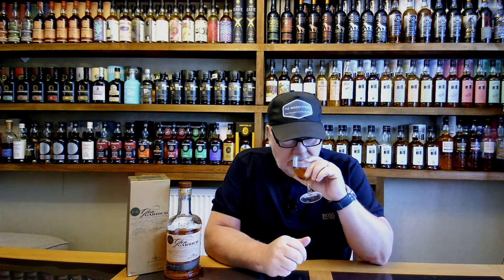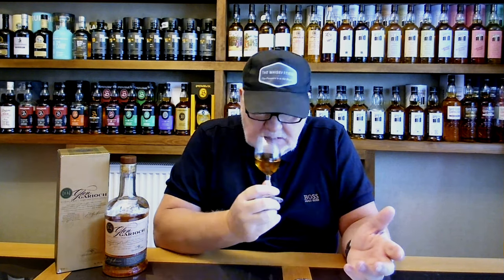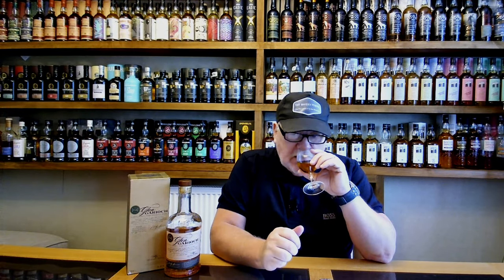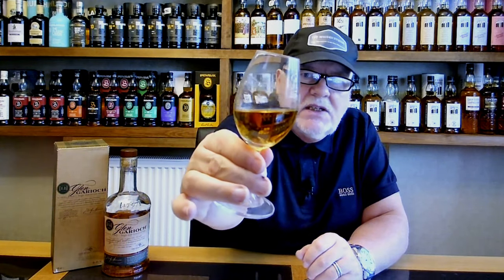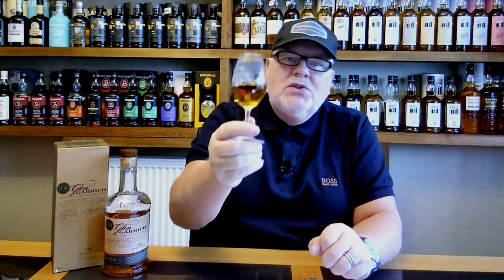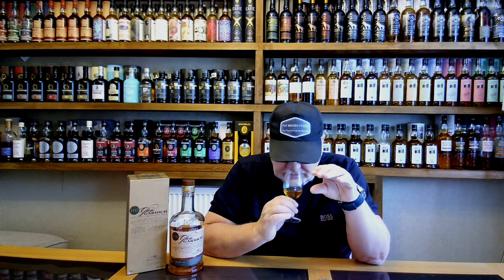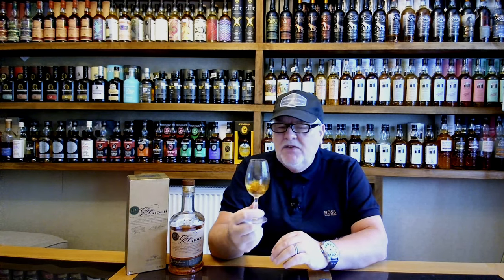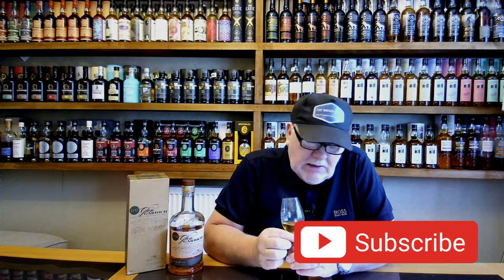GLEN GARIOCH 12 / full review.....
full review of my new bottle of GLEN GARIOCH 12 single malt whisky at 48% ABV...It`s been a wee while since i`ve had this one, however the requests for me to review this made me think that i was missing out...welcome back to the shelf old friend. lets check this one out whisky folk.

or become a channel member, just click the JOIN BUTTON